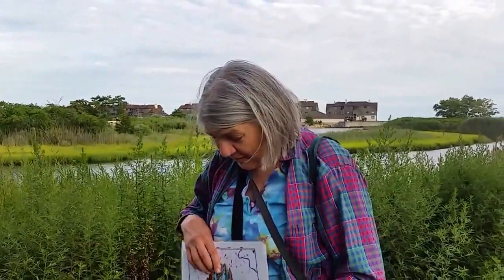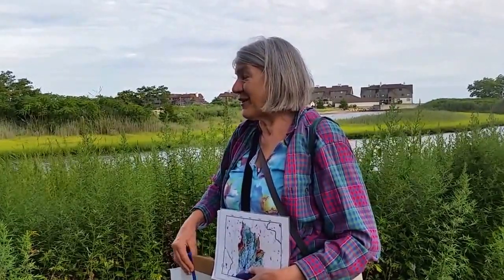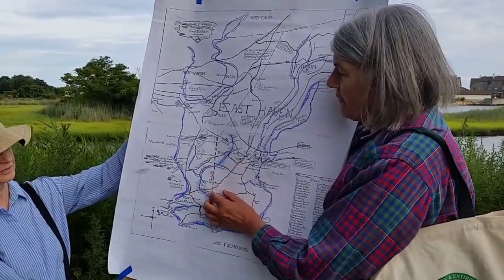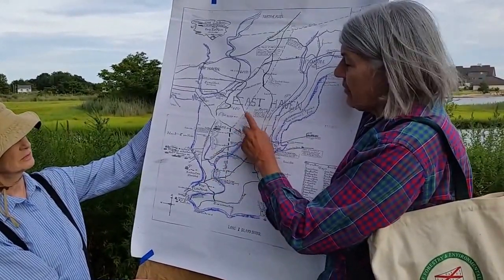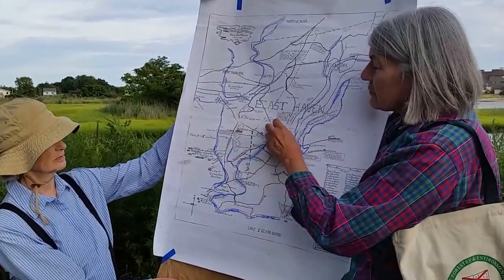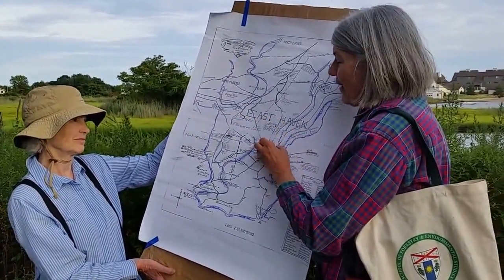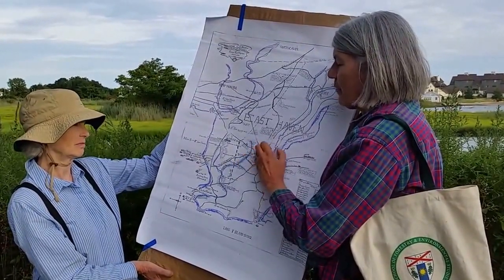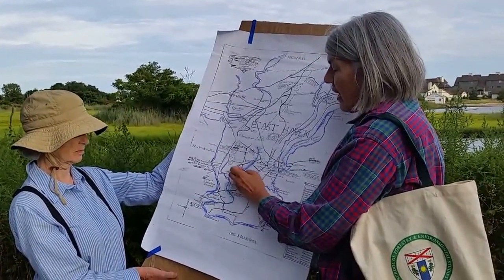The Morris Creek Watershed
Lynne talks about the history of Morris Creek in New Haven CT and the health of the watershed that feeds it. Taken at a nature walk of the New Haven Land Trust.